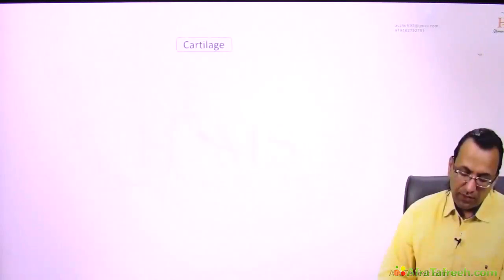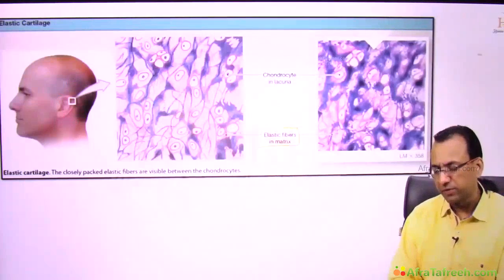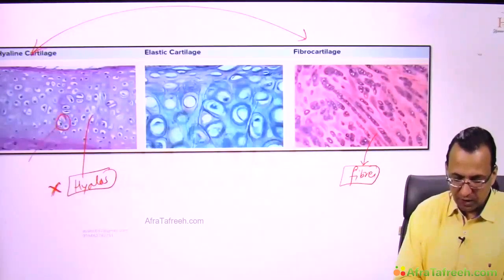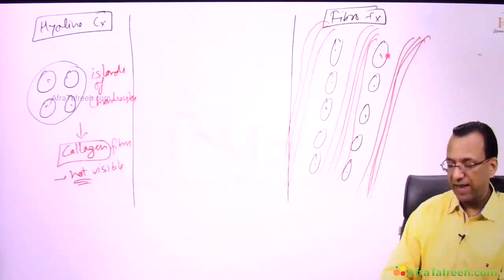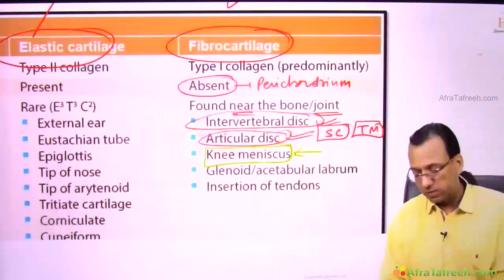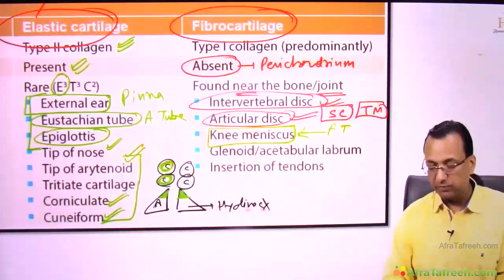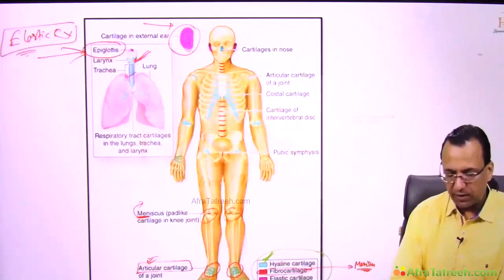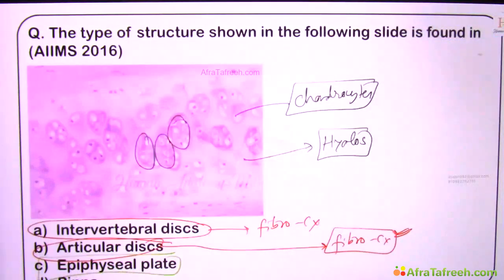3 Histology 16 Cartilage tissue